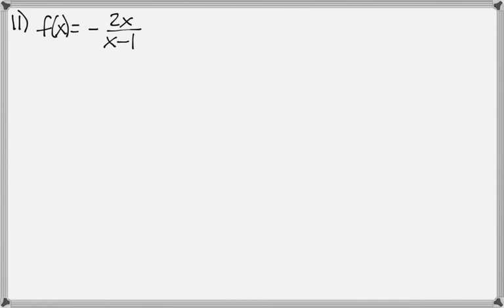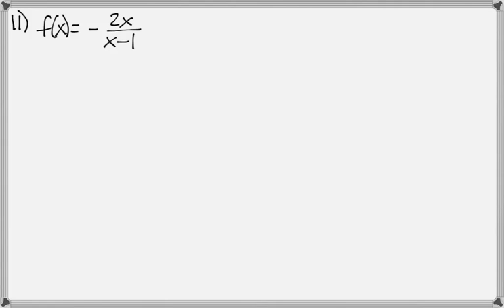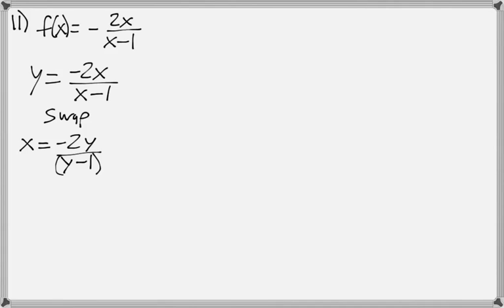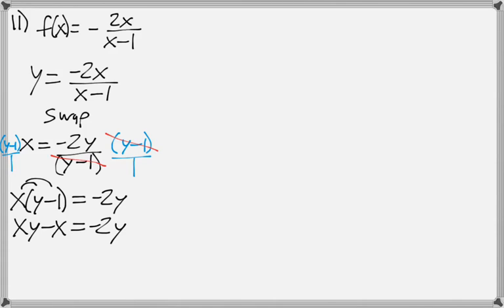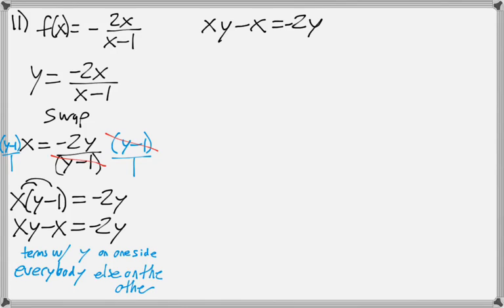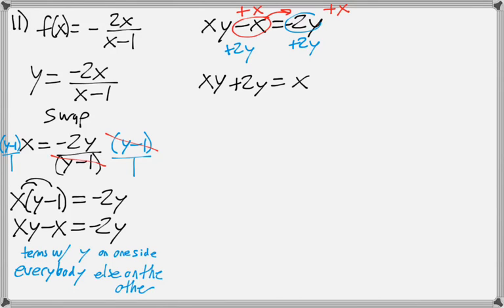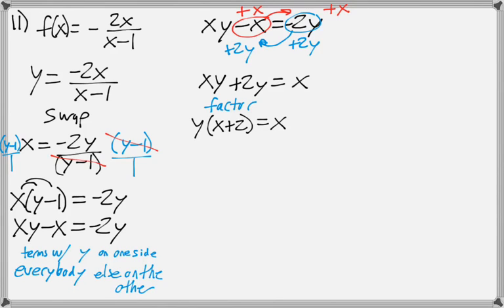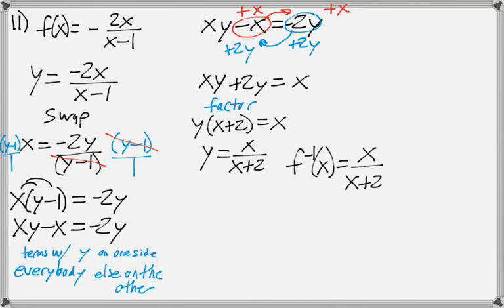Math 122 : 3.7 #11 (College Algebra Tutorial : Inverse Functions)